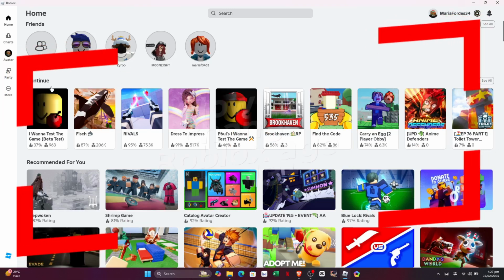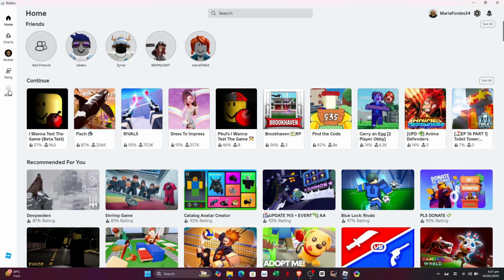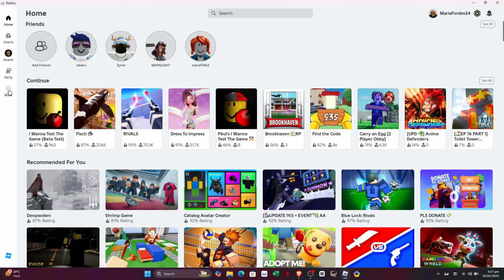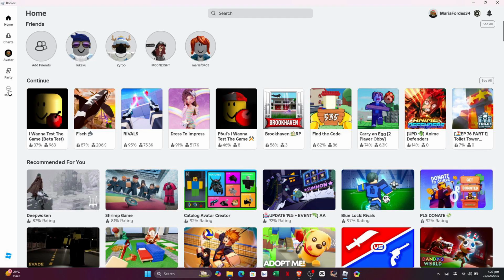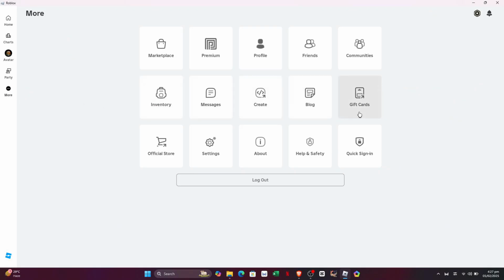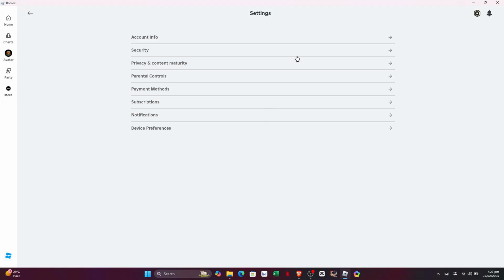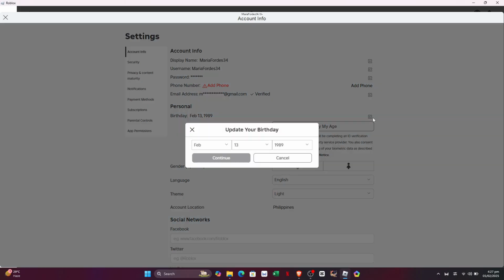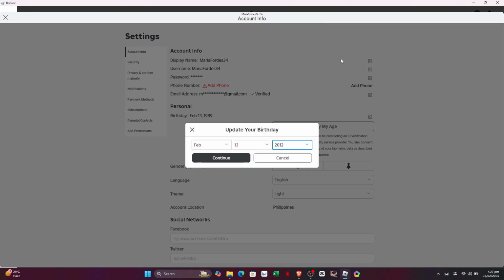How to Change Your Roblox Age to 13+?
Change Your Roblox Age to 13+

Want to unlock exclusive features on Roblox? In this video, we’ll show you how to change your Roblox age to 13+ and access all the cool benefits available to older users. Whether you’re looking to unlock more customization options, chat with friends, or access certain games and experiences, changing your age can give you a more enhanced Roblox experience.